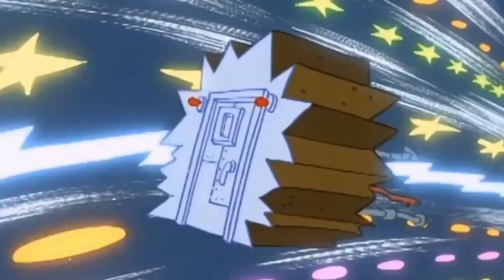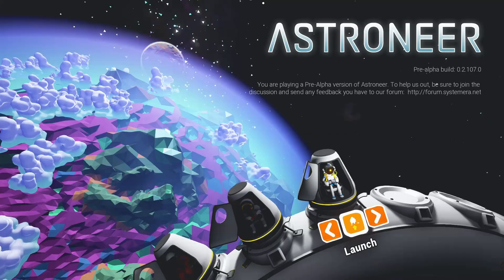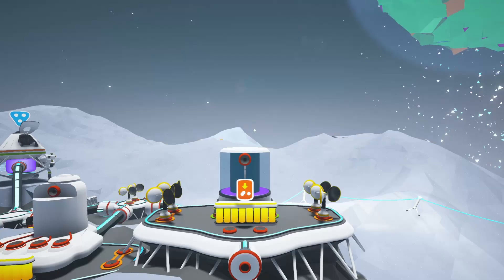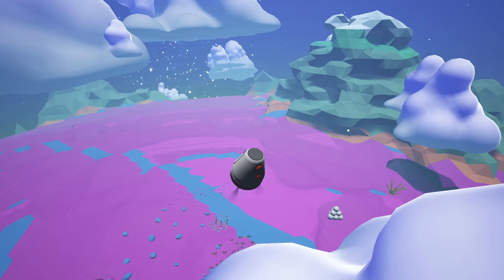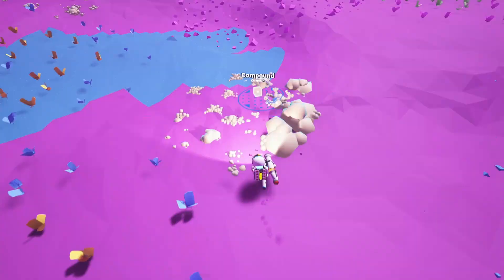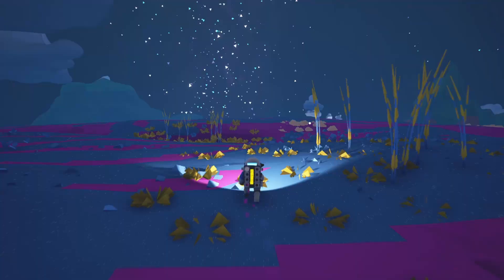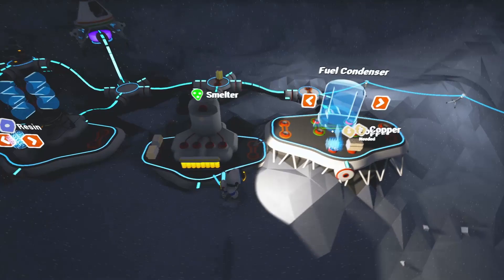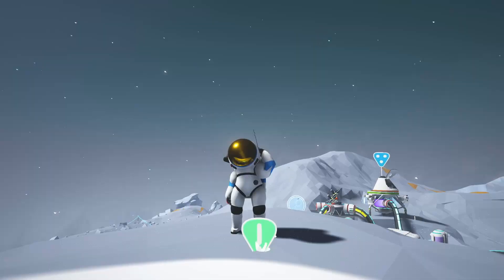Playing Astroneer PRE-ALPHA in 2023! (and regretting it)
I experienced a great deal of pain in this video. So much so that I can safely say I barely escaped it with my mental faculties intact.